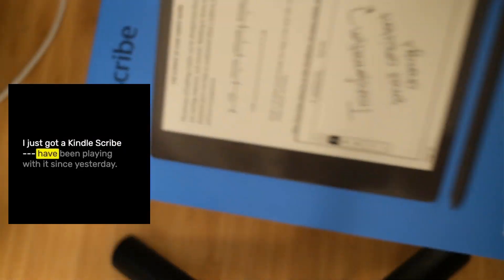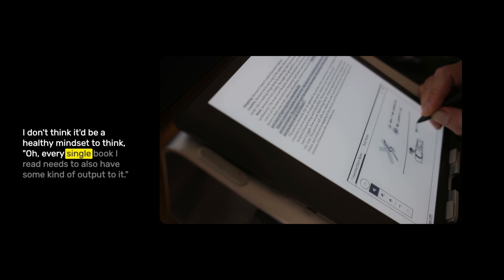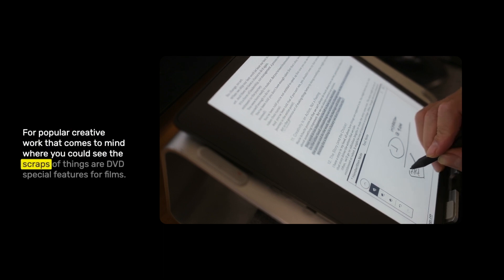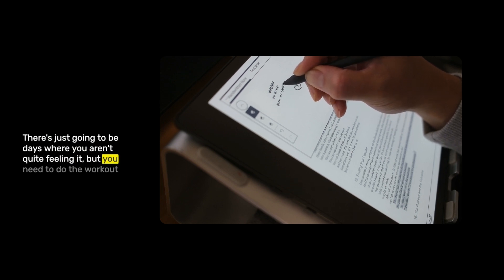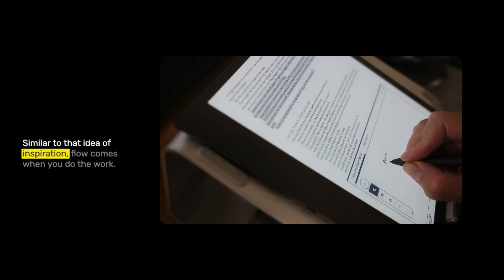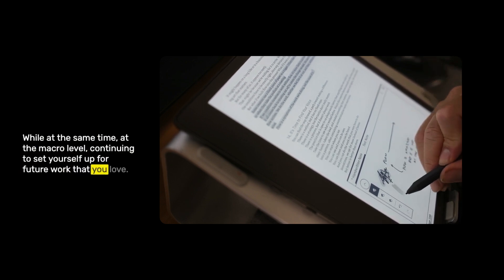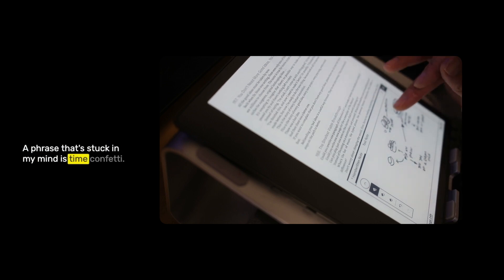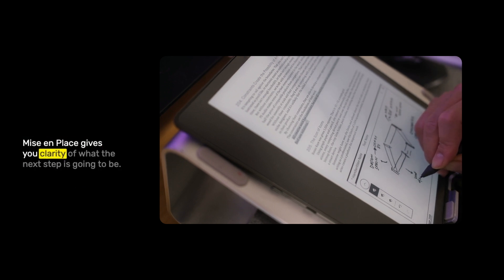Kindle Scribe: Unboxing, drawing Jeff Bezos (and 15 mins of notes on "The Practice" by Seth Godin)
Publishing a video for my podcast episode about "The Practice". Loving the Kindle Scribe so far.